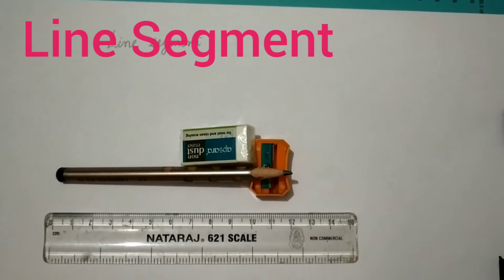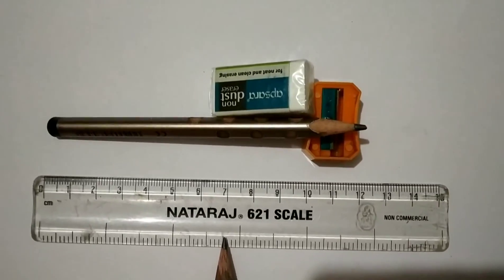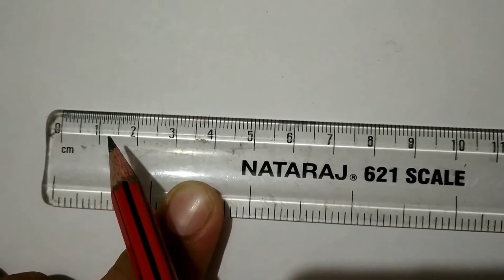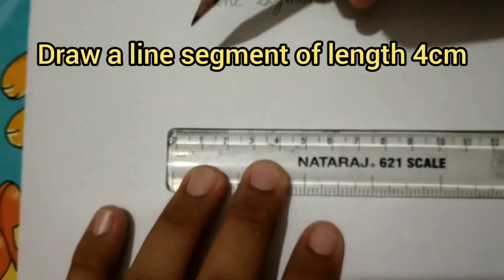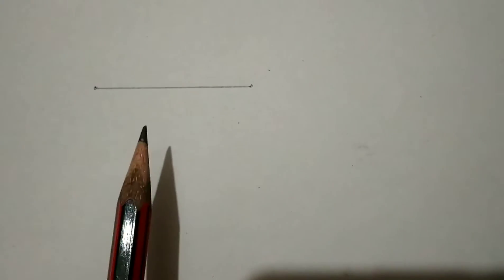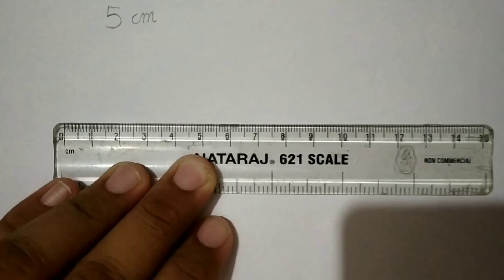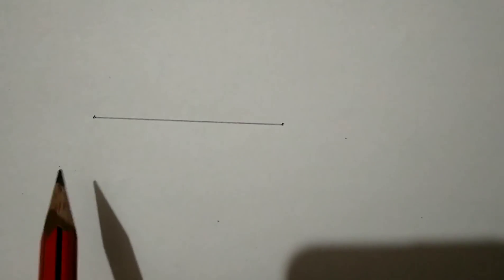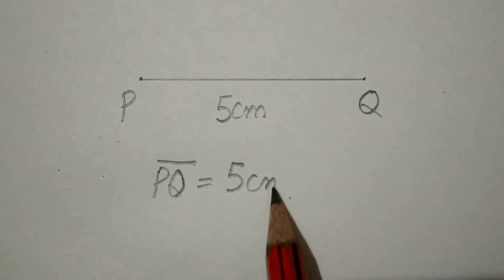Learn to draw line segment using ruler 📏/ scale for Class II and III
Line segment# Ruler # scale# class 2#class 3